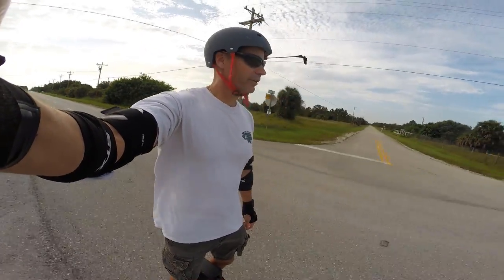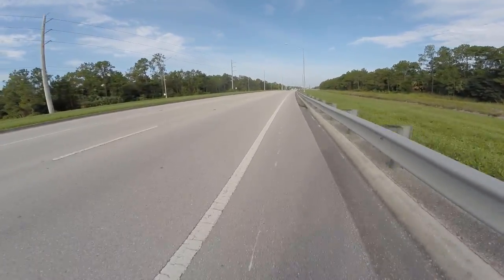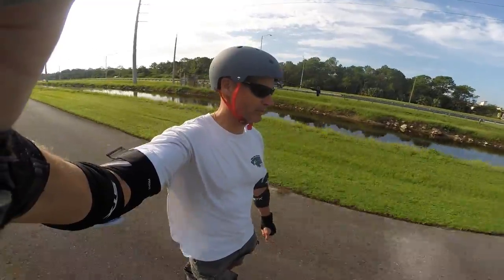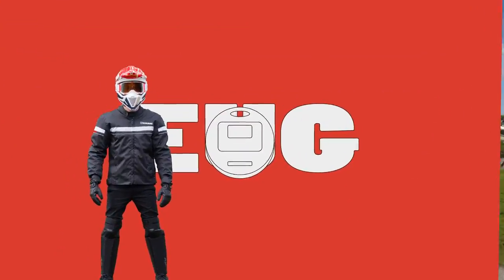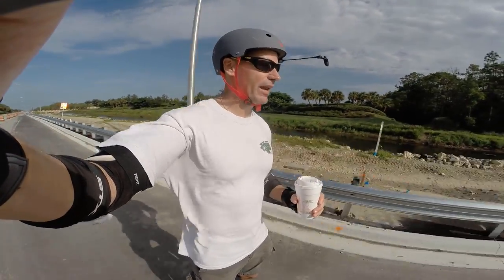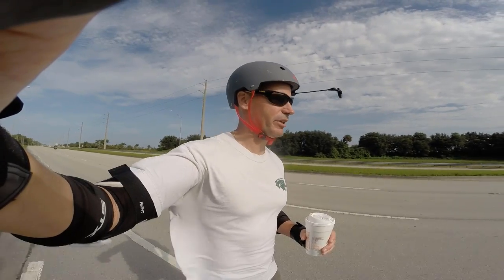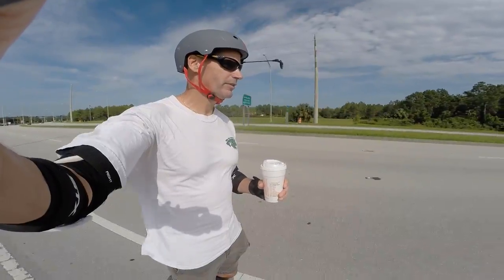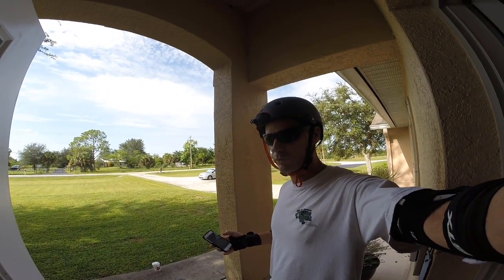The Monster is made for this!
The Monster takes on a Labor Day commute! MORE INFO BELOW